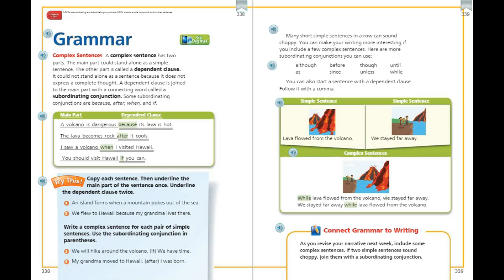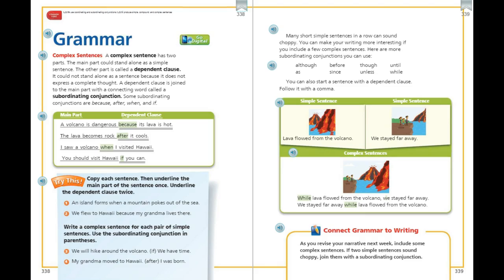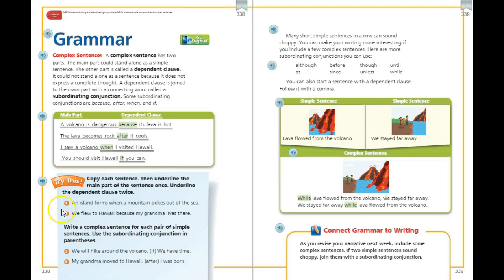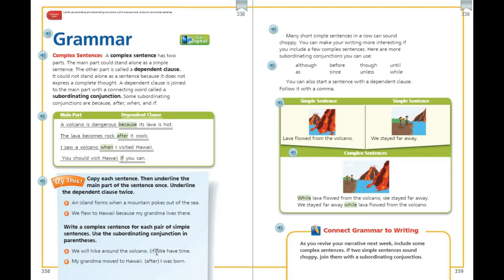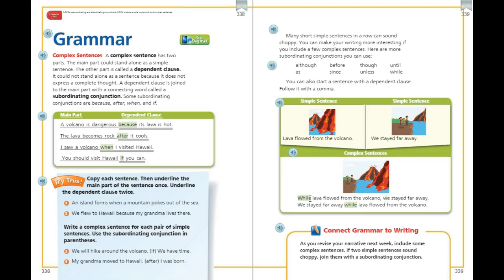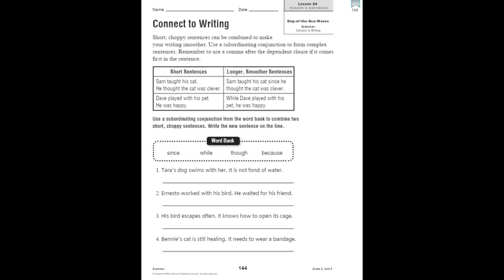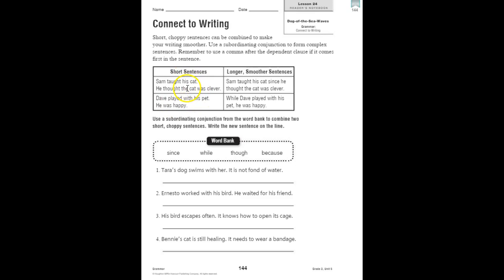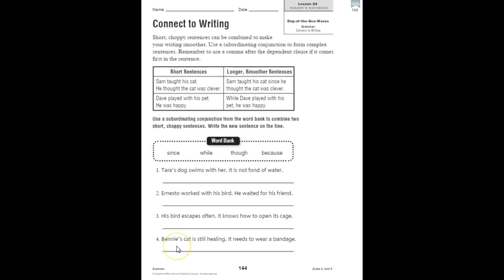3rd grade lesson 24 grammar 3